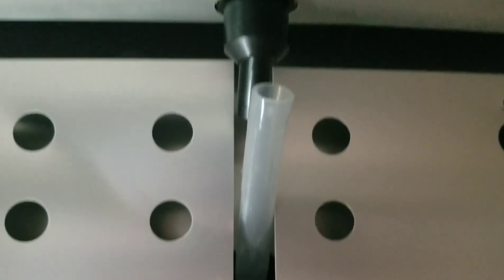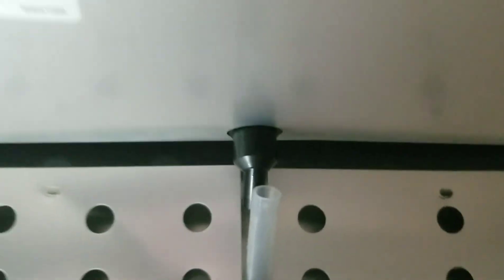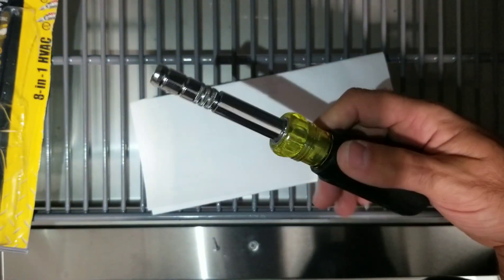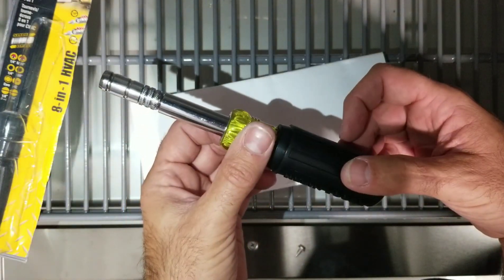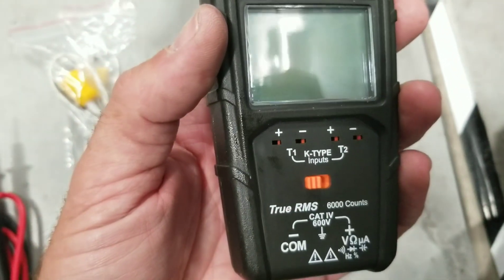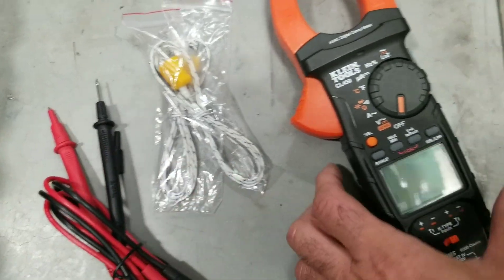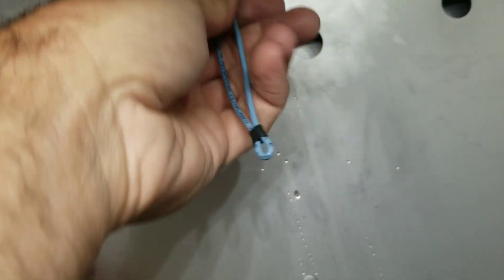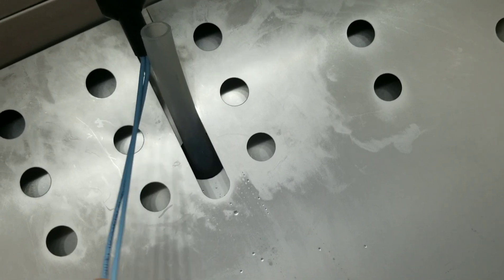HVAC/HVACR - Freezer Drain Heater Repair w/ The Klein HVAC 8 in 1 and The Klein CL450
In this video, I replace a defective reach in freezer drain line heater that was causing ice to build in the drain and causing water to back up into the evaporator pan.  I put the Klein CL450 and Klein HVAC 8 in 1 to the test.  Happy HVACing!

Klein CL450...

Klein HVAC 8 in 1...

HVAC Know It All Podcast
Listen on your favourite podcast app...

Check out my podcast, HVAC Know It All Podcast, on Anchor